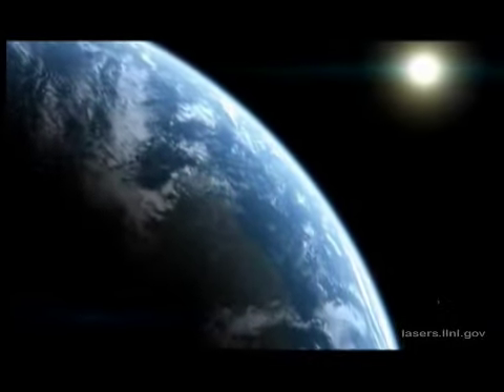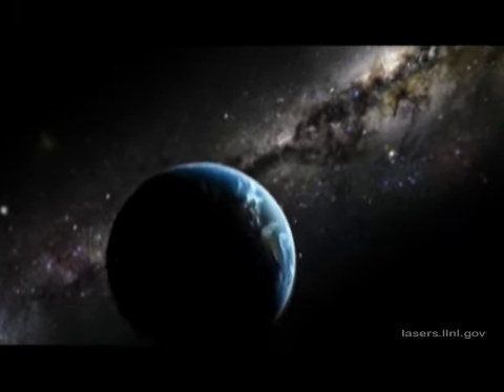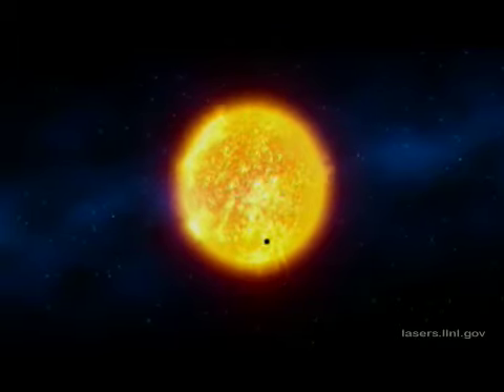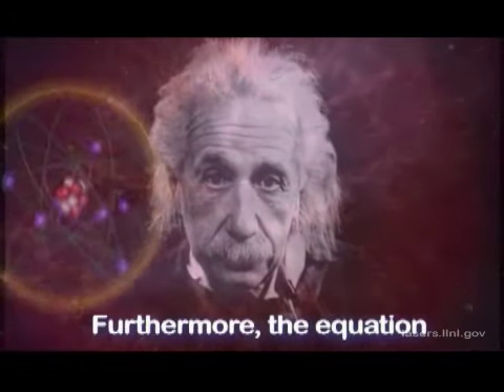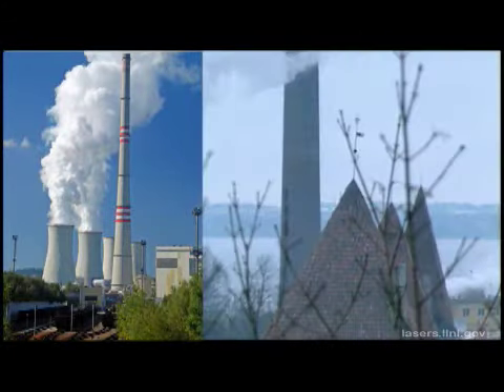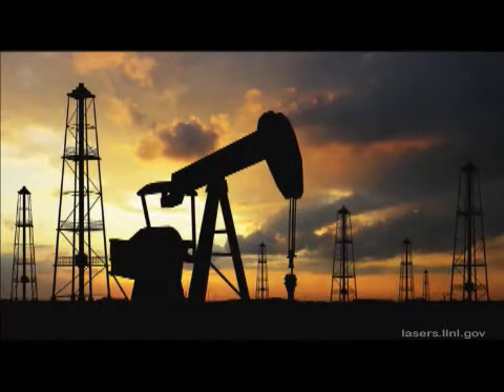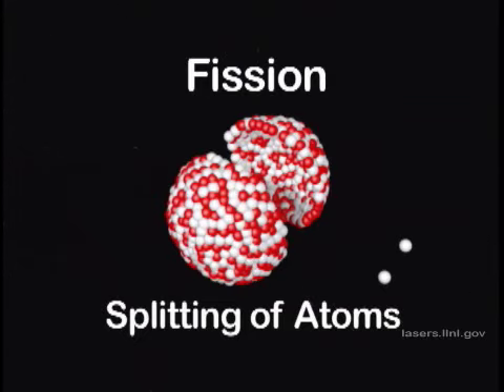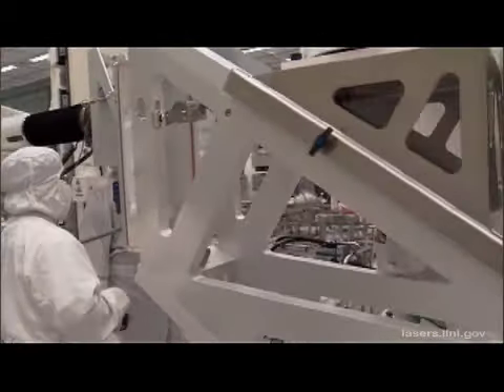From the Sun to a Sun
This short video explains the need for fusion energy to meet the world's energy needs. It includes a breathtaking animated ride along a NIF beamline into the target chamber.